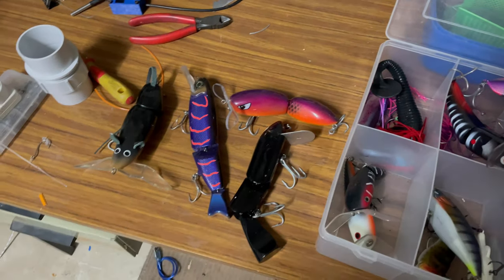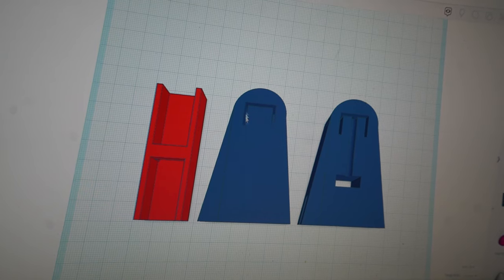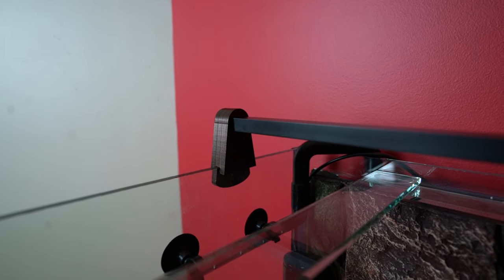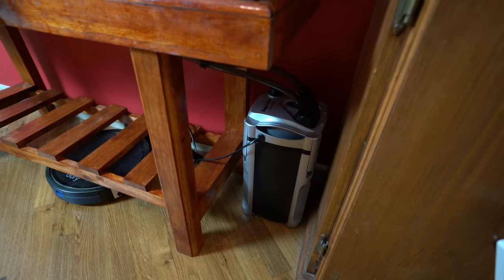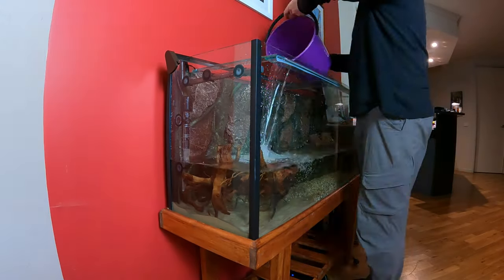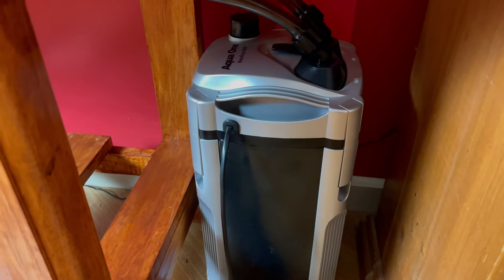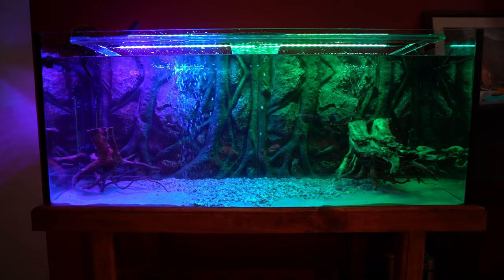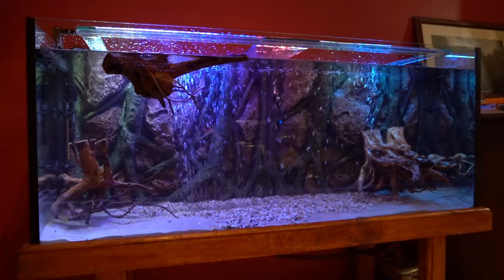Setting up a new Aquarium for my Murray Cod!!! Ep 4 (plus build a cheap aquarium light)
In this video I go through adding the heater, setting up the canister filter, building and installing the lighting.